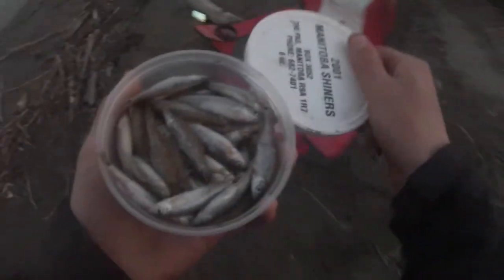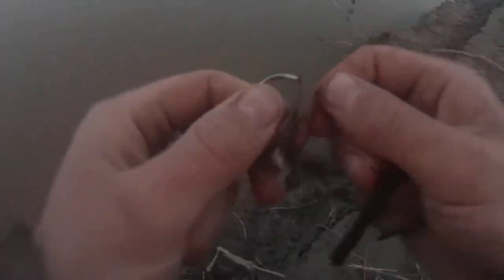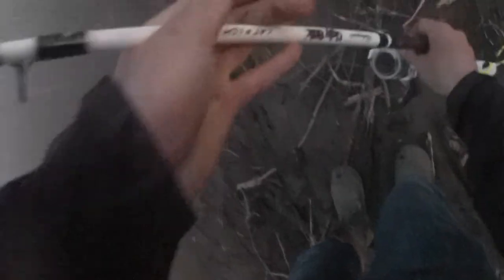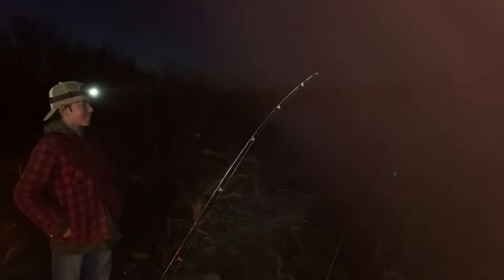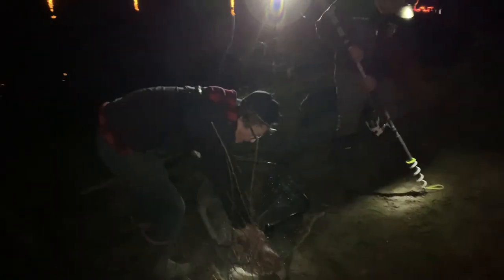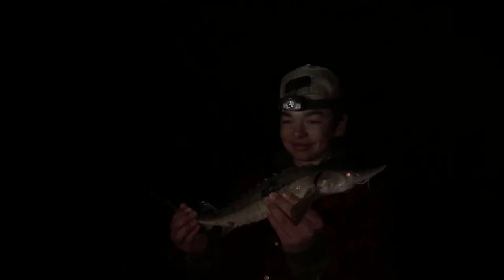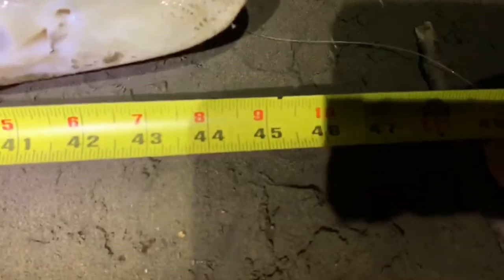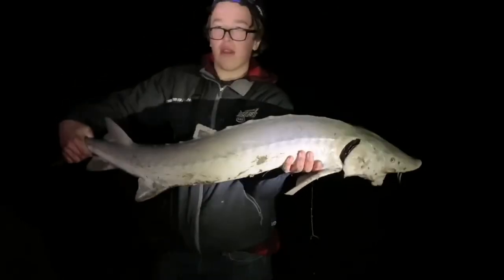NIGHTTIME RIVER FISHING! | Multi-Species | Fishing Saskatchewan | MONSTER ANGLING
Hey guys!!! Welcome back to MONSTER ANGLING.  We had an opportunity to head out and do some NIGHTTIME RIVER FISHING at the North Saskatchewan River ... The two younger guys definitely out-fished me for the most part until the very end of the night, when I ended up catching the GIANT STURGEON!!!
We caught 5 different SPECIES ..., 4 on camera, and 12 fish in total. This included Walleye, Burbot, Redhorse Sucker, White Sucker, and of course ... Sturgeon.  Pretty good night if you ask me!
We made sure to handle the fish safely, and all of them were CATCH AND RELEASE.